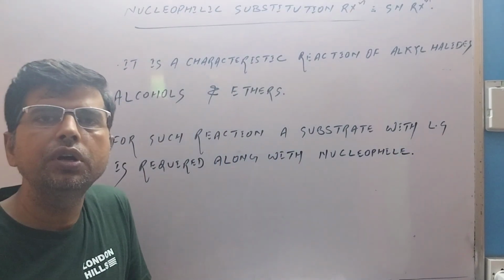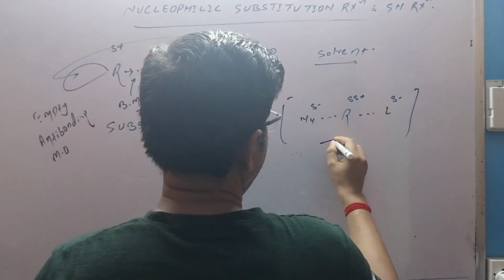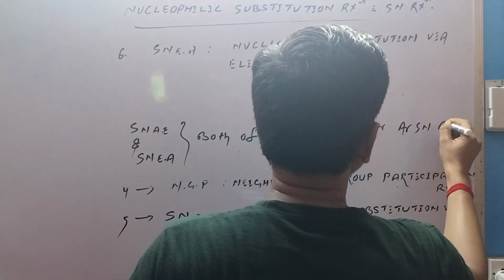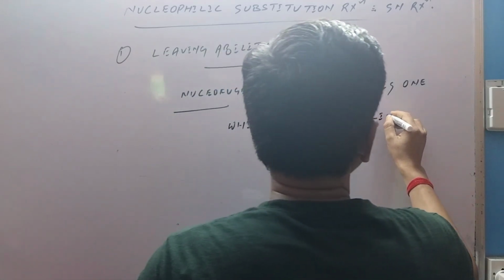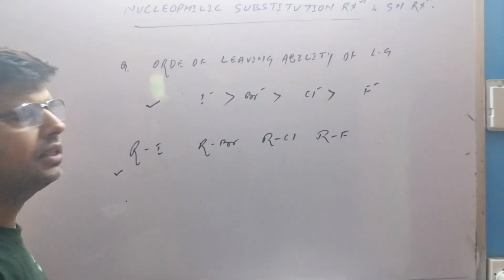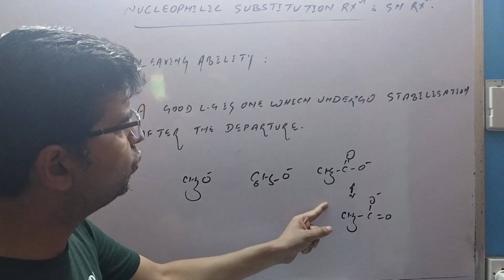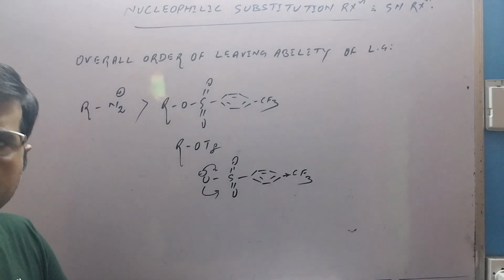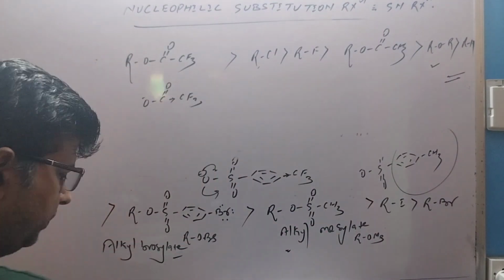SN Reaction | Lecture -1